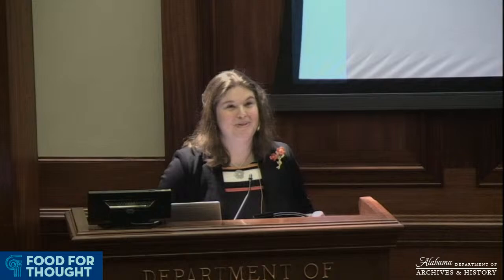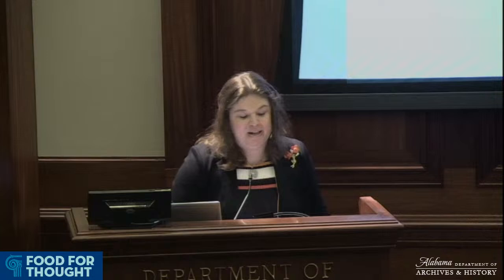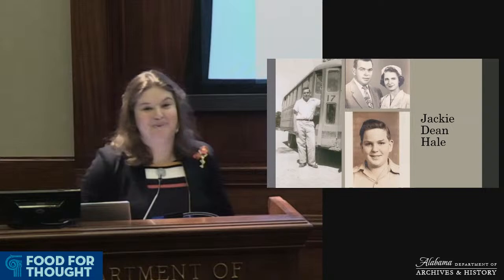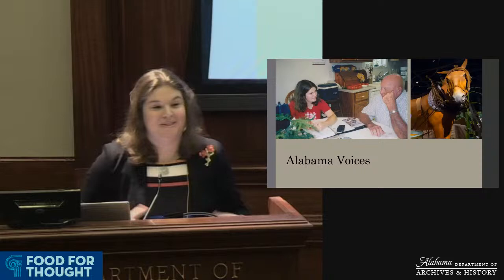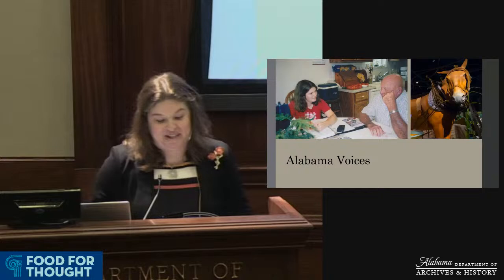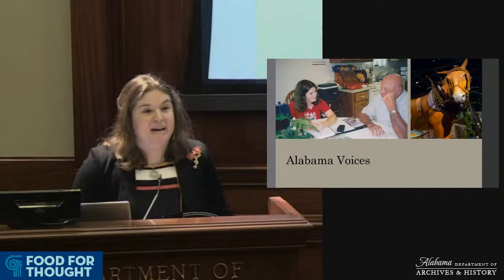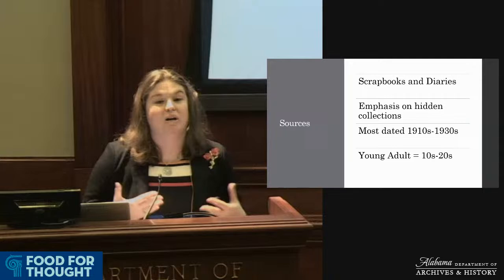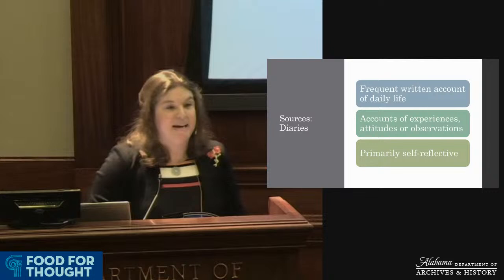Food for Thought - Spaces of Self: Diaries and Scrapbooks of Young Alabamians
The views and opinions expressed in this presentation do not necessarily reflect those of the Alabama Department of Archives and History.

Scrapbooks and diaries kept by young Alabamians provide meaningful opportunities to explore their experiences throughout our state’s history. Using examples from the ADAH’s rich archival collections, Registrar Haley Aaron will discuss how themes of learning, belonging, and becoming are reflected in these unique primary sources. The program will be held in the ADAH’s Joseph M. Farley Alabama Power Auditorium in Montgomery. It will also be livestreamed on the ADAH’s Facebook page and YouTube channel. Admission is FREE.